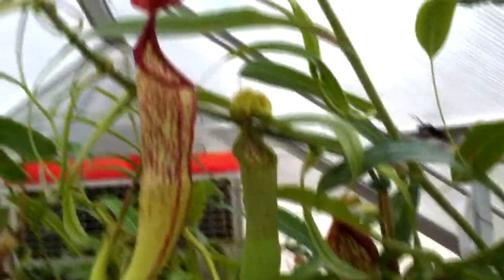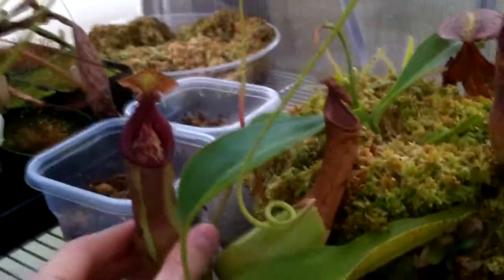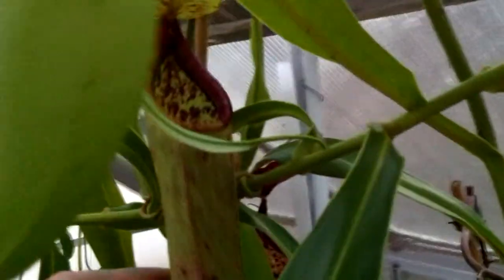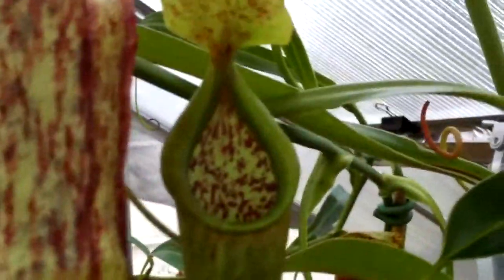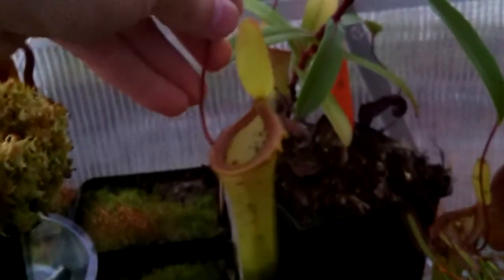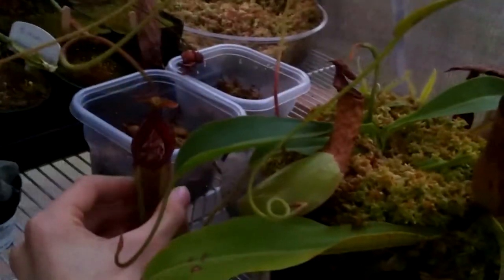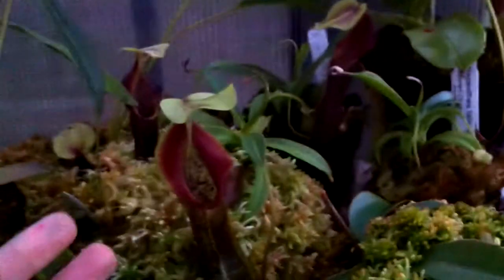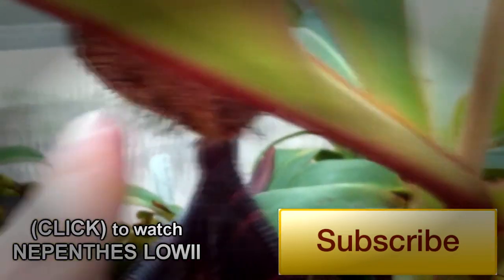NEPENTHES CARNIVOROUS PITCHER PLANTS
Nepenthes carnivorous pitcher plants make different kinds of pitchers on the same plant! Learn more about Nepenthes and learn about the reasoning behind lower, intermediate and upper pitchers on these carnivorous plants!

An explanation for beginners on what lower pitchers, intermediate pitchers and upper pitchers mean when talking about Nepenthes. This video specifically focuses on Nepenthes spathulata x (spathulata x boschiana) and its different pitcher forms. Enjoy!